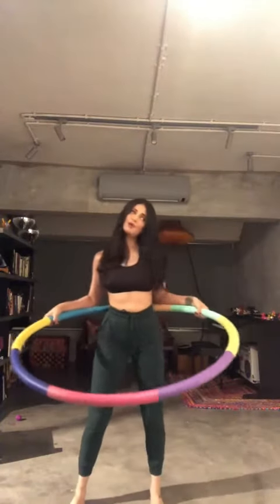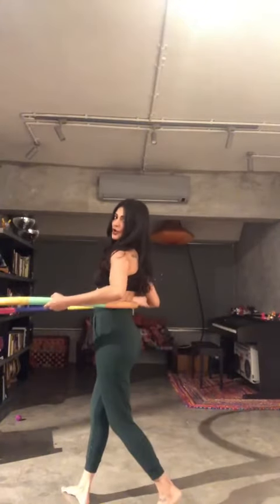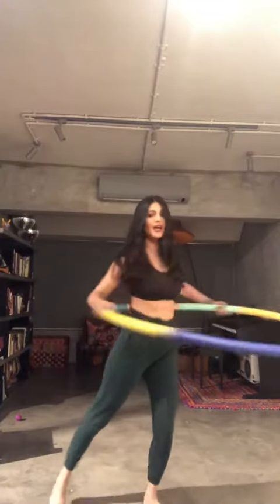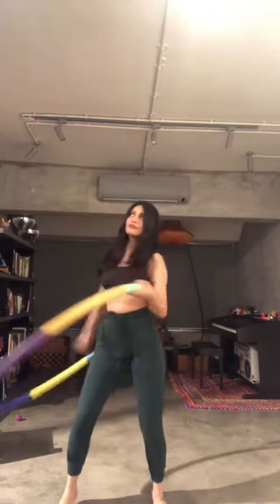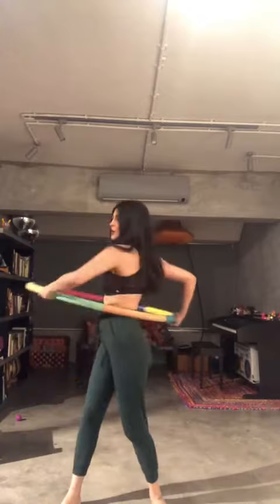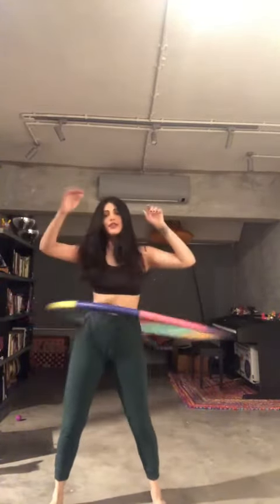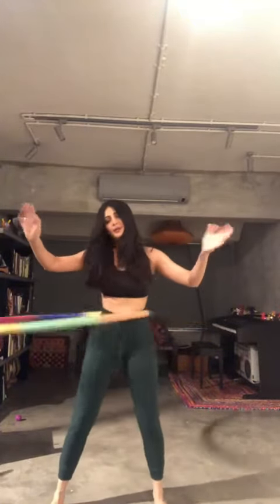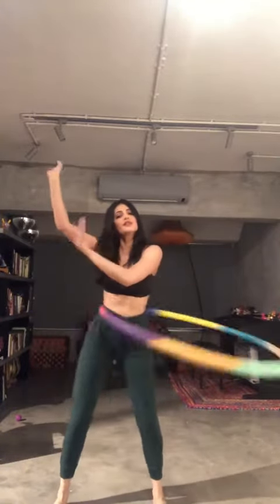shruti haasan Hula hoop tutorial Here it is by popular demand 😂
shrutzhaasan
shruti haasanIN BETWEEN PLACEI JUST WANT TO STAY A LITTLE LONGER , CAUSE I CAN FEEL MY BREATH TAKE
shruti haasan
Shruti Hassan Superhit Movie | Latest Movies | Hindi Dubbed | South Movies 2020
Shruti Haasan in Hindi Dubbed 2020 | Hindi Dubbed Movies 2020 Full Movie
IN BETWEEN PLACE
Shruti Haasan 2019 New Telugu Hindi Dubbed Blockbuster Movie | 2019 South Hindi Dubbed Movies

'Tutti Bole Wedding Di' FULL VIDEO Song Welcome Back John Abraham, Shruti Haasan, Anil Kapoor
Coffee Peetey Peetey Full Video Gabbar Is Back Akshay Kumar & Shruti Haasan
Beyond The Snake Full Video Song Hisss Irrfan Khan, Malika Sherawat, Shruti  Hassan
Gabbar Singh Songs Pilla Nuvvuleni Jeevitham Video Song Pawan Kalyan Sri Balaji Video
Sruthi Hassan Scintillating Performance | Vanitha Film Awards 2019

Ranjha ranjha unplugged-by Shruti Hassan and A.R. Rahman in lyrics
I JUST WANT TO STAY A LITTLE LONGER , CAUSE I CAN FEEL MY BREATH TAKE ITS SPACE AGAIN... it really feels like we are all in some in between place ! I wrote this song for something else going on in my life at the time but it resonates more than ever now ..I miss playing with my lovely musicians so much! I couldn’t write anything new today either .. I think it’s ok for all of us to feel however we have to feel right now . It’s important to be thankful and The rest will be what it has to be 🖤
by Expert Computer
Hula hoop tutorial

Here it is by popular demand 😂